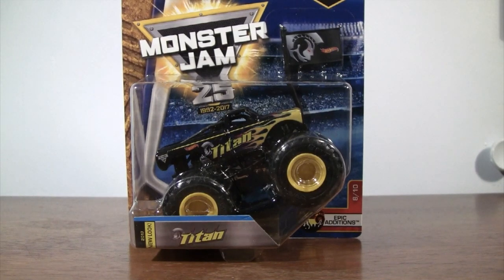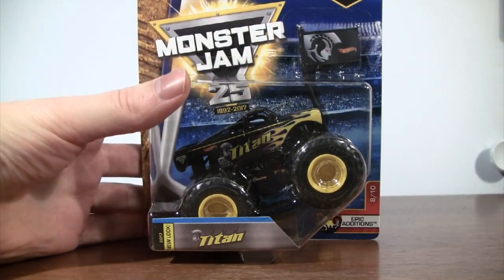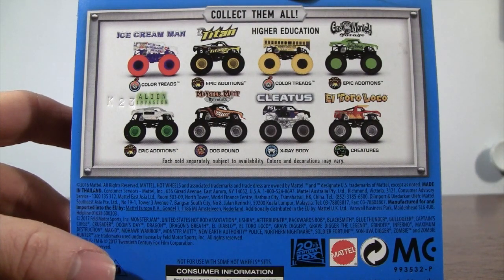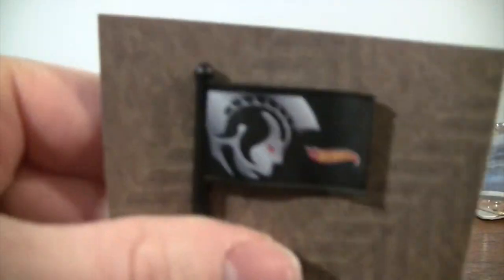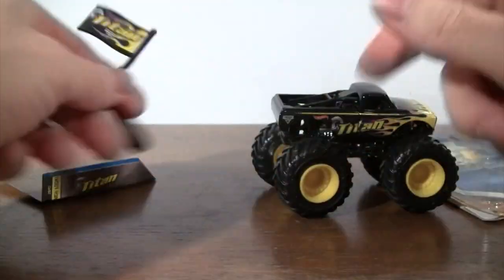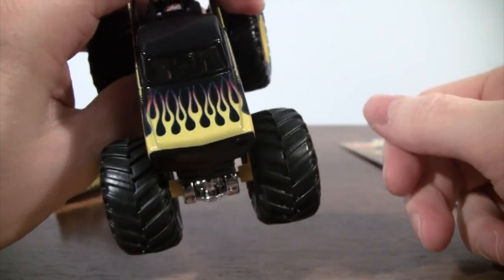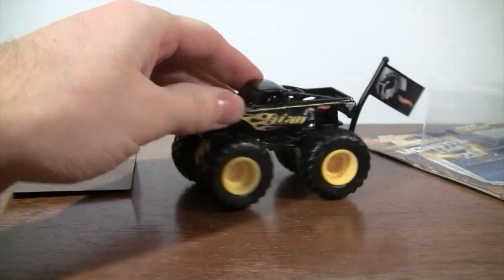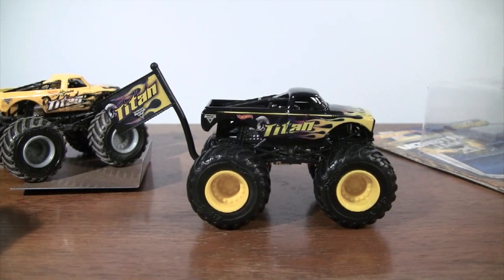Hot Wheels Monster Jam TITAN 2017 Unboxing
Unboxing the Hot Wheels Monster Jam truck, TITAN that comes with the Team Flag.